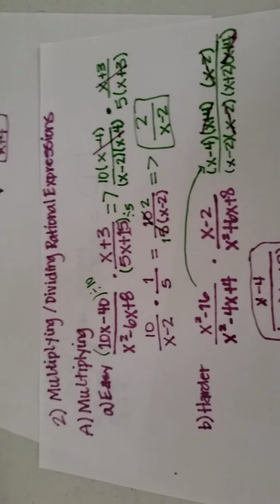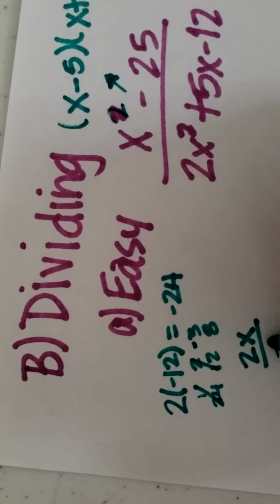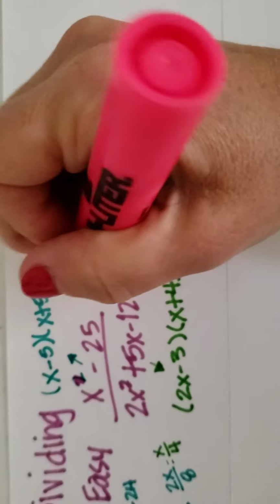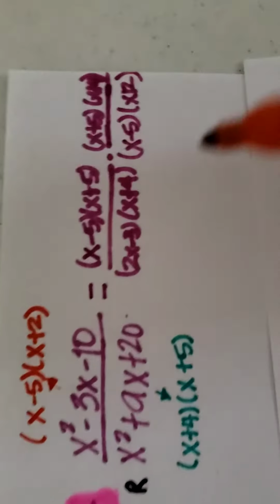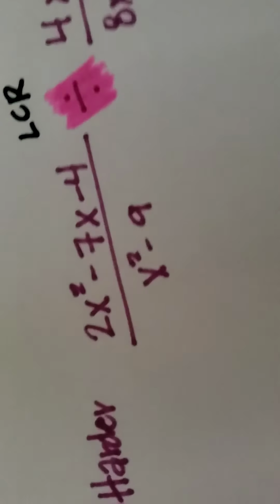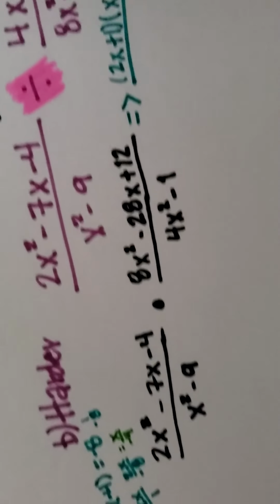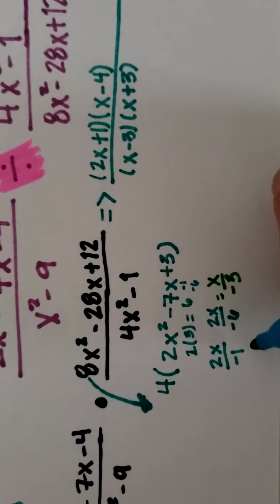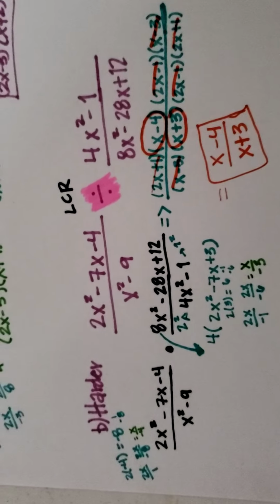Dividing Rational Expressions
Divide rational expressions using factoring,  simplifying, and multiplying